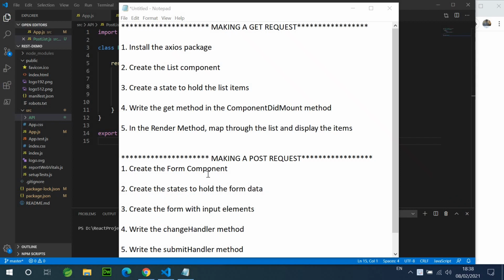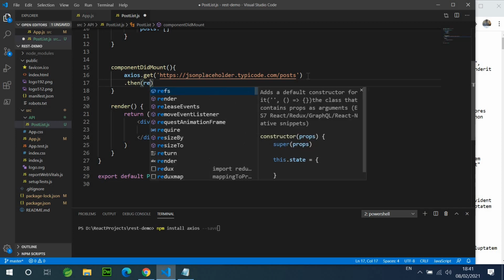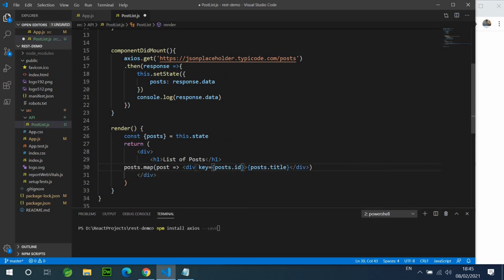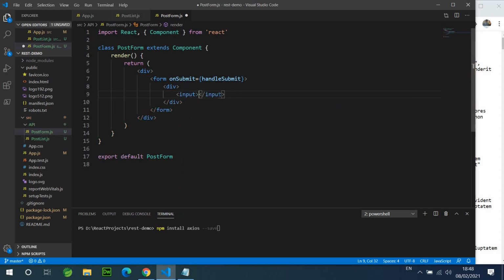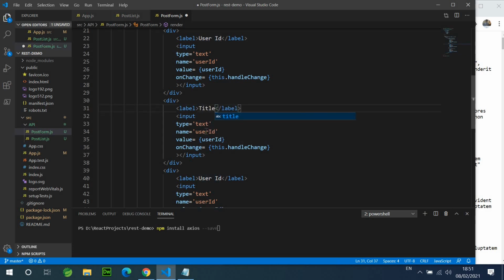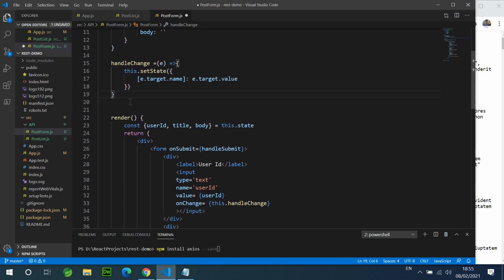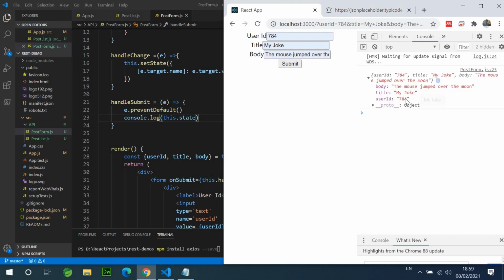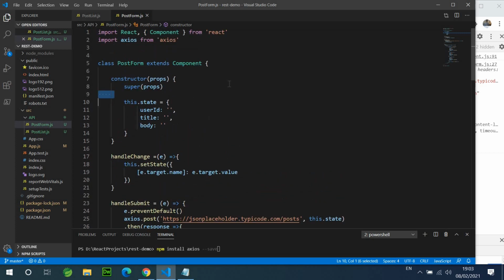How to Make REST API Calls in React - GET, POST, PUT, DELETE - Step by Step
In this video, you will learn how to make HTTP REST API call in React using axios package.
We cover GET and POST here and next PUT and DELETE.